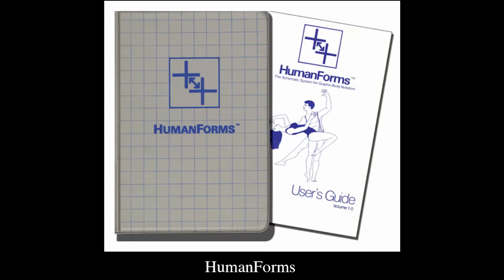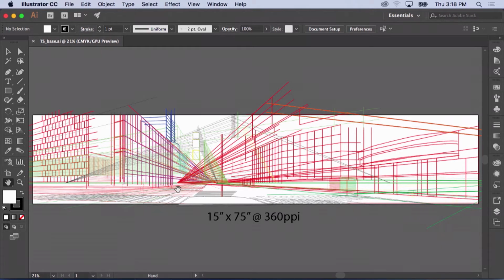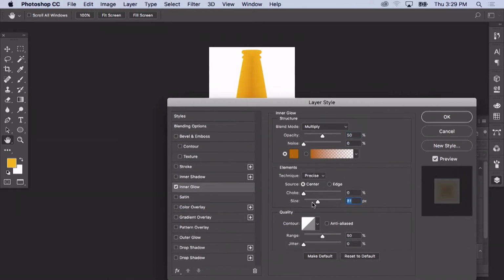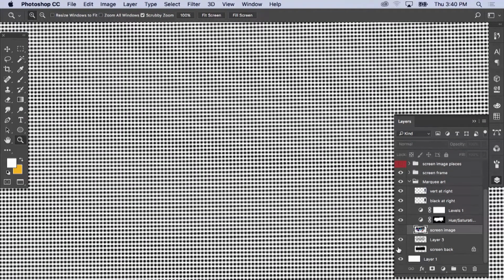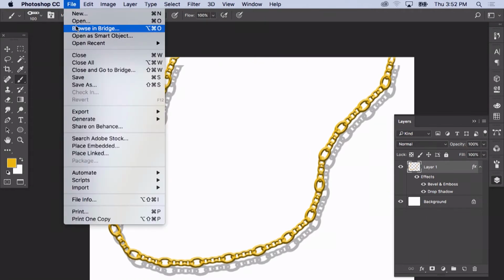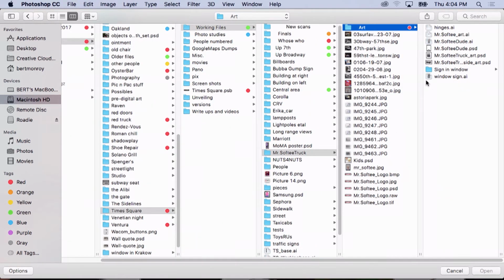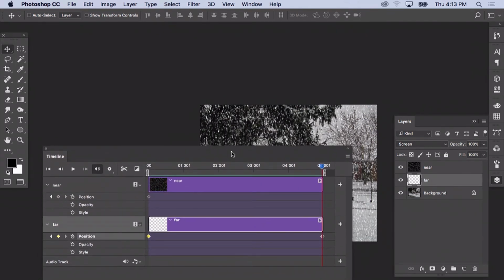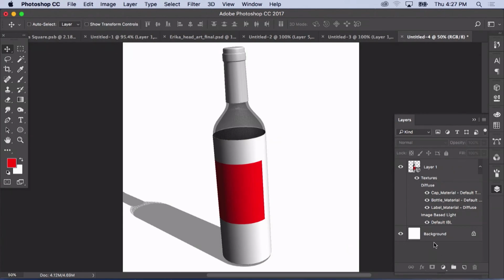CHM Live | Photoshop Magic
Digital artist Bert Monroy uses Adobe Illustrator as his pencil and Photoshop as his paint to create digital works of art. After 30 years as a commercial illustrator, he has mastered the technique of hyperrealism in his digital illustrations by perfecting reflections and shadows down to the very last pixel. Times Square, Monroy’s largest and most ambitious painting to date, contains more than 700,000 Photoshop layers and took four years to create.The masterpiece also contains hidden “Easter eggs” featuring famous faces and Monroy’s friends and family.

Bert Monroy shares his story and perspective on the evolution of Photoshop as well as the digital techniques and tricks he uses to create art.

Monroy’s interest in computing was sparked by the Macintosh 128 in 1984. From early drawing programs such as MacPaint, Display (the first version of Photoshop), and Illustrator 1.1 to the current versions of Photoshop and Illustrator, he has utilized photo-imaging software throughout his career to transform his works into digital masterpieces, earning him a spot in the Photoshop Hall of Fame. Monroy has written and co-authored several books, including the first-ever book on Photoshop titled The Official Adobe Photoshop Handbook. Today, Monroy’s clients include Apple, Adobe, Pixar, and Disney Animation. He also teaches popular Photoshop courses Pixel Playground and Dreamscapes on Lynda.com and has a vast library of digital-painting tutorials.